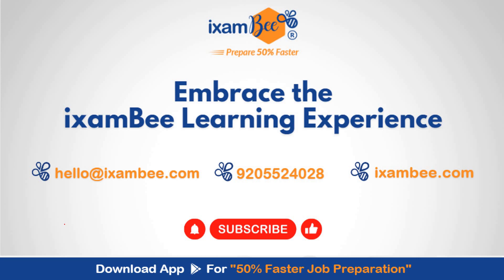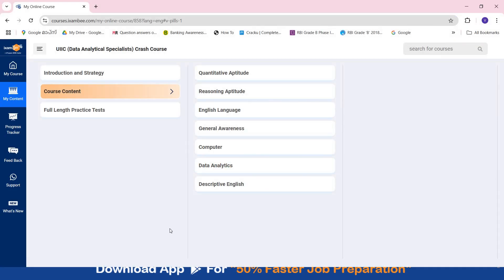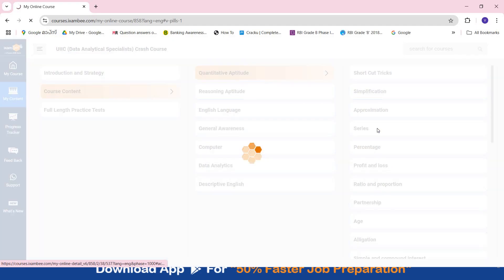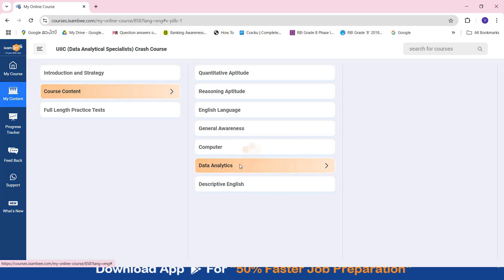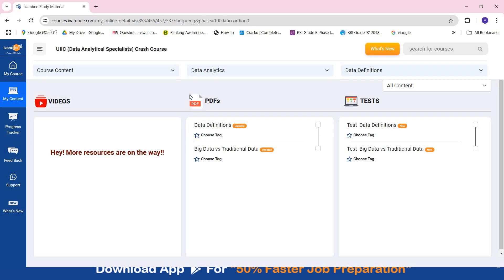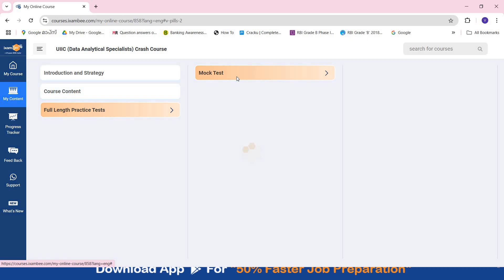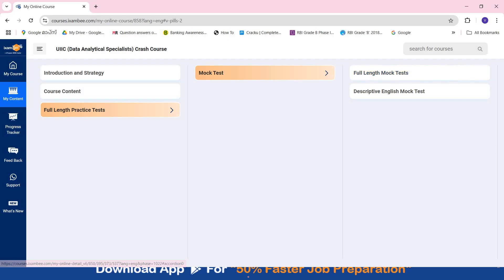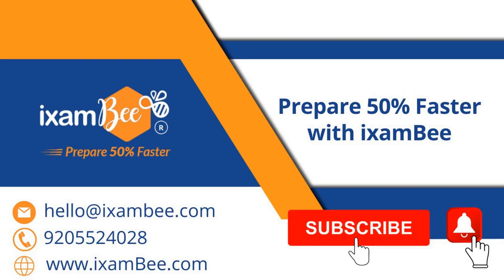UIIC AO Data Analyst 2024 || Top Study Material for Success || By Vidhika Mam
👉UIIC AO 2024 Data Analytics Notification Out!!

Are you preparing for the UIIC AO Data Analyst 2024 exam?  Get access to expert-recommended study materials and preparation strategies to ace your exam with confidence!

Ready to take your preparation to the next level?

, we will get back to you soon